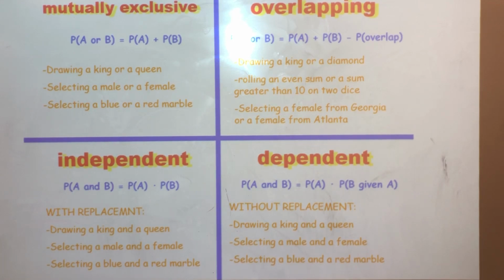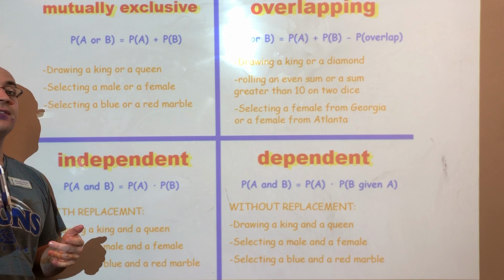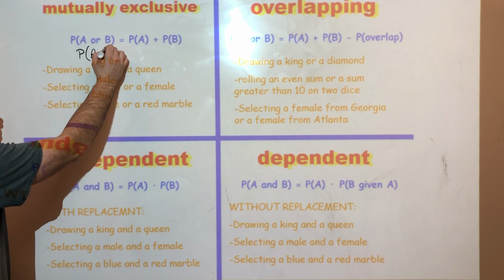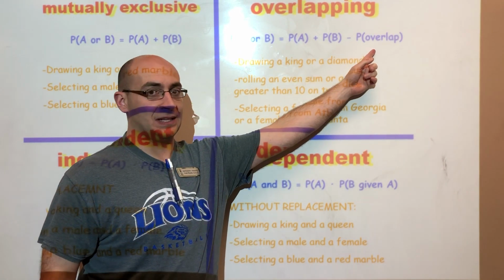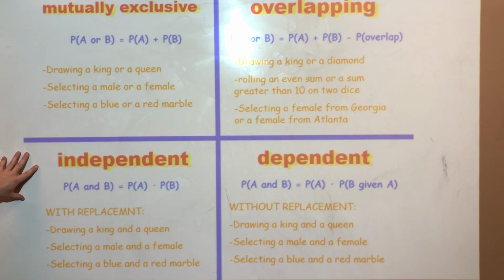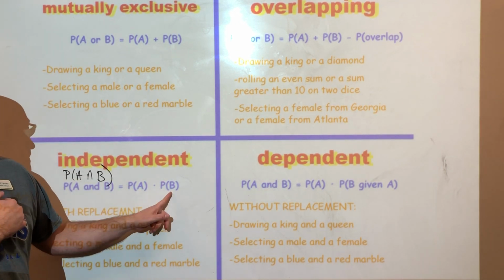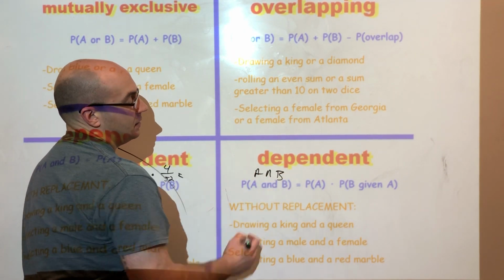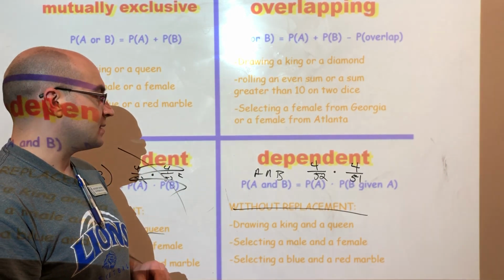Video_CD01 Conditional Probability